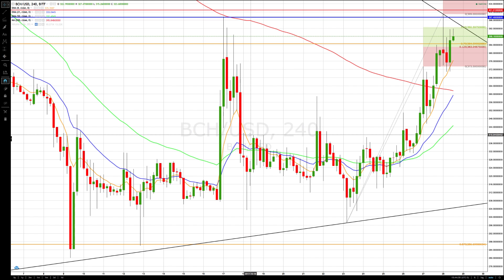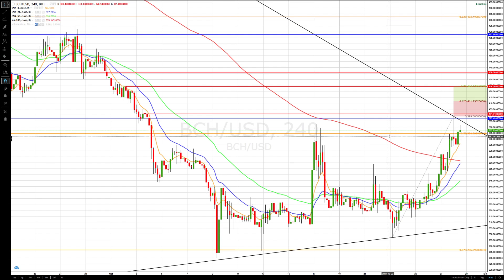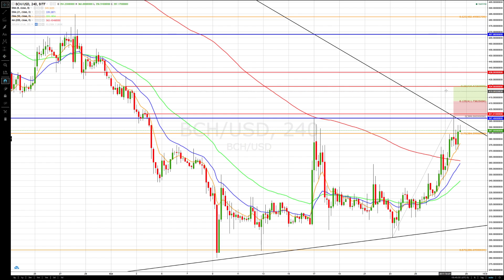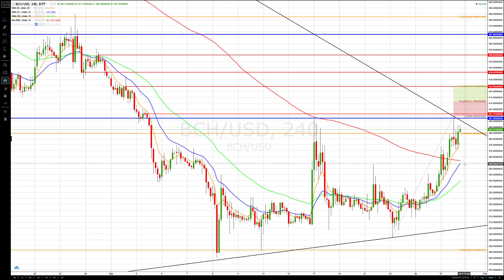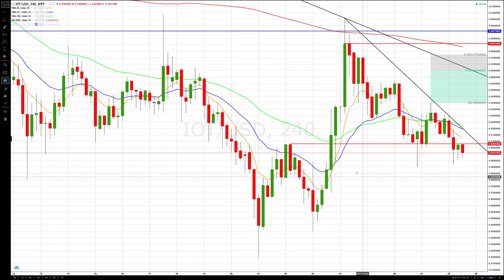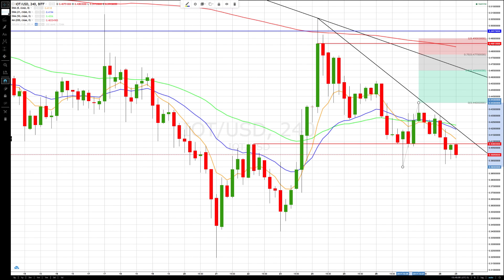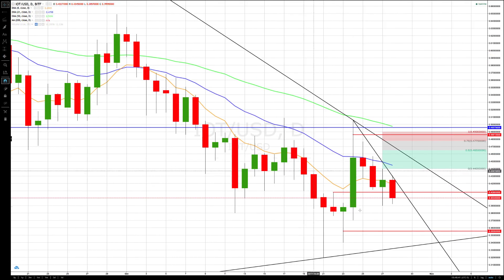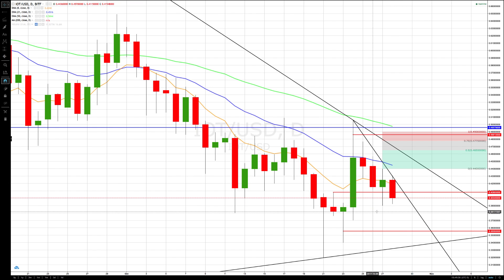BITCOIN CASH : IOTA Update-10-28 CryptoCurrency Technical Analysis